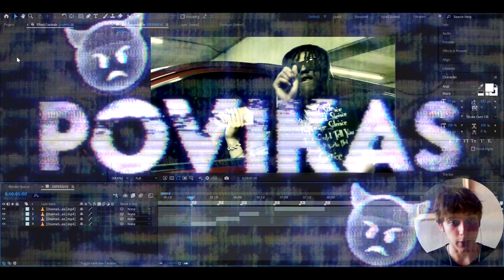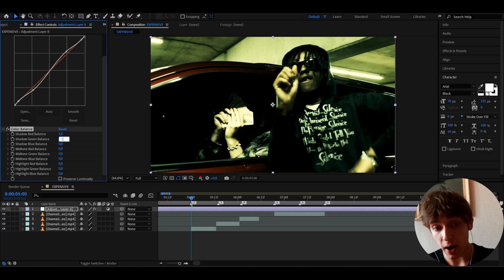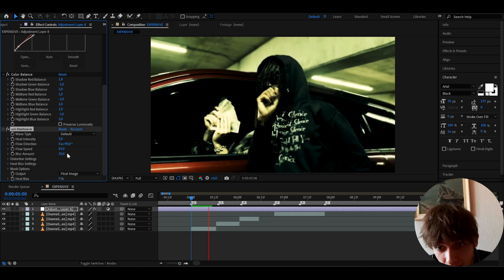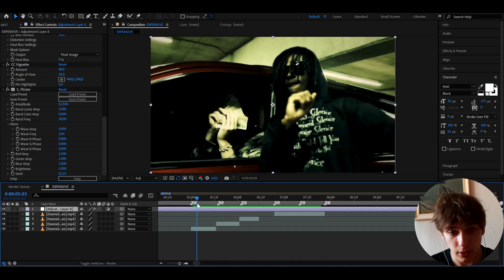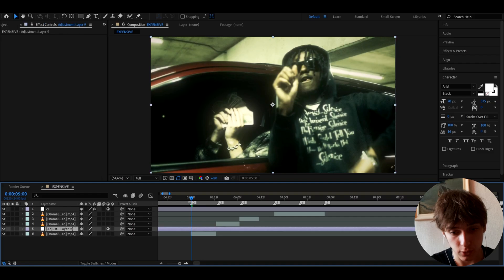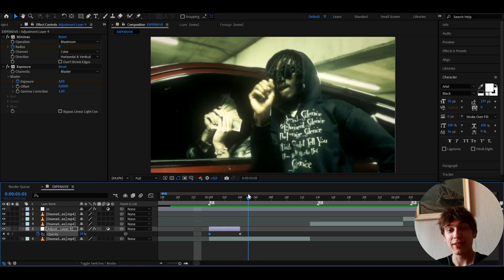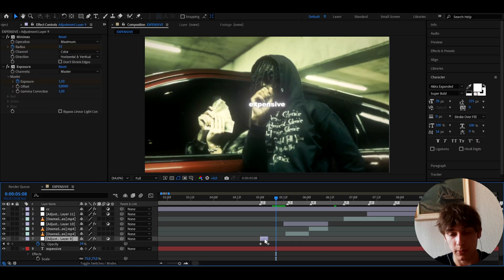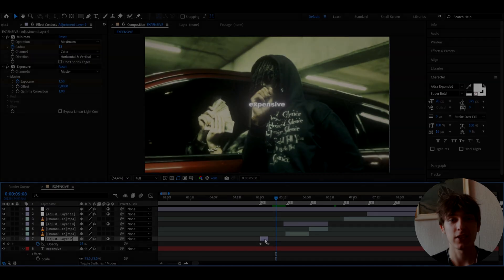How To Make your Edits look EXPENSIVE in After Effects (Tutorial)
It's finally out :))

In today's tutorial, we learn how to make the expensive style/look, transitions and text in Adobe After Effects. For this tutorial, you will need the Deep Glow and Sapphire plugins.

00:00 - 00:18 - Intro
00:19 - 03:58 - Expensive CC
03:59 - 06:28 - Expensive Transitions
06:29 - 09:00 - Expensive Text
09:01 - 09:25 - Summary